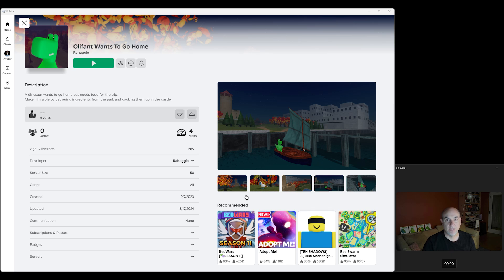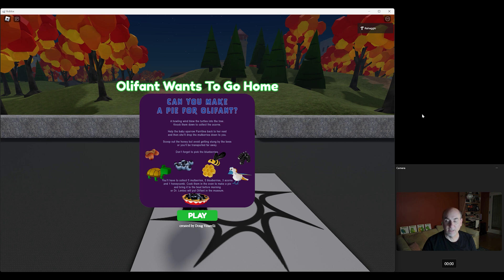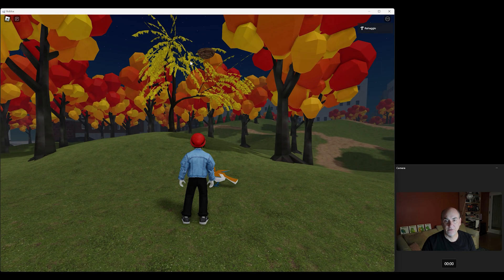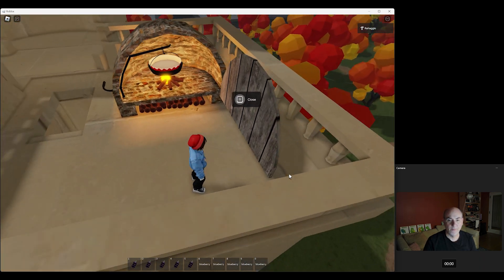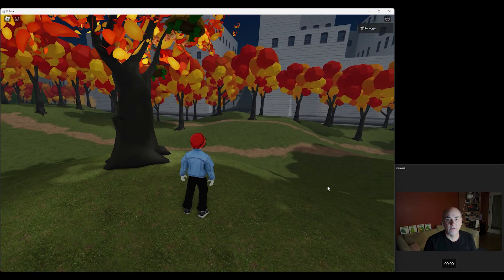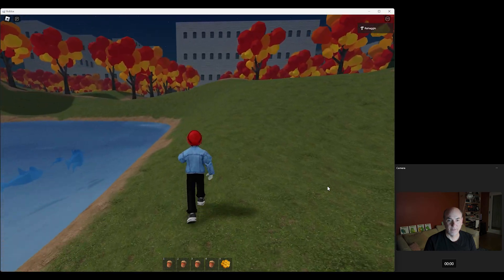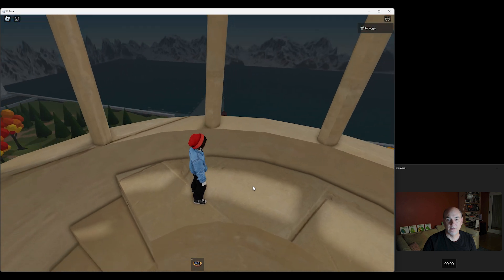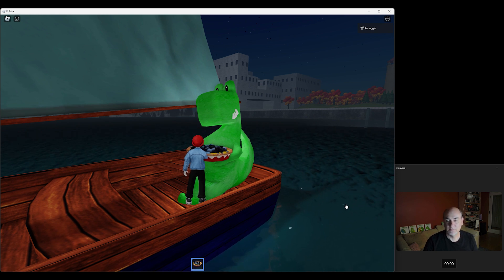Olifant Wants To Go Home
Watch Doug show  you how to play his first Roblox game!